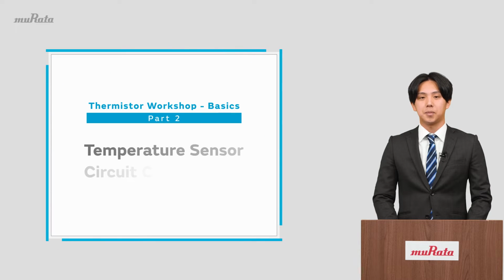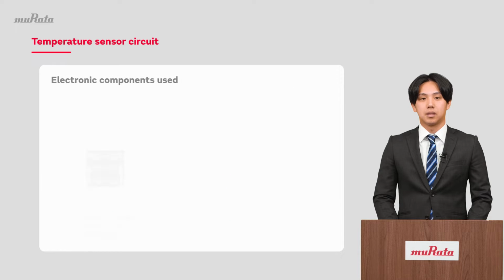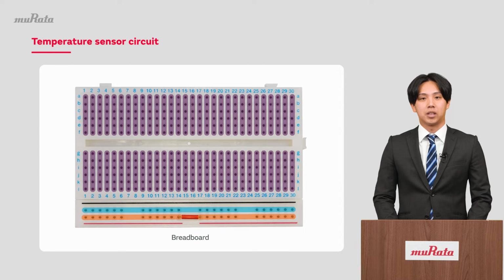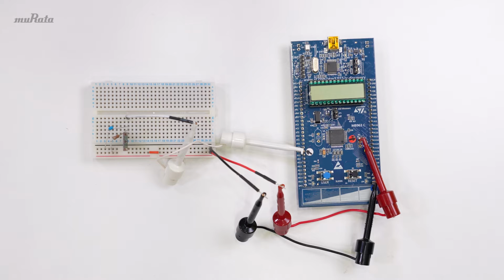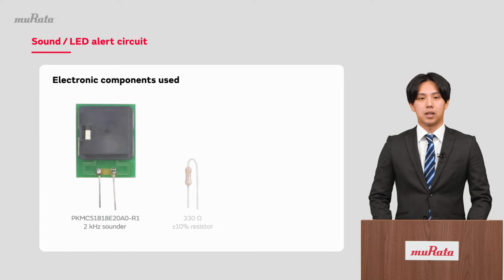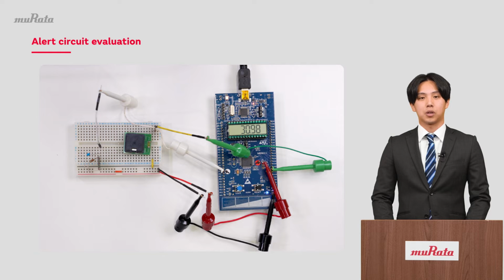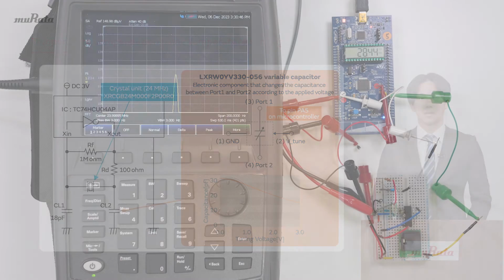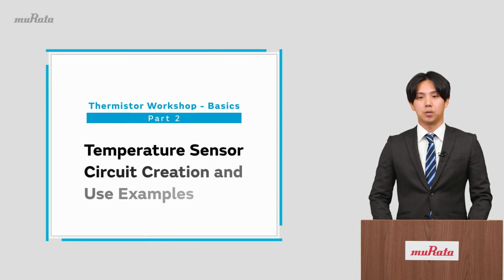Thermistor Workshop - Basics: Part 2 - Temperature Sensor Circuit Creation and Usage Examples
This video describes the use of thermistors in temperature sensor circuits, alert circuits, and for temperature compensation circuits.
The basics consist of three parts.

Thermistor Workshop - Basics: Part 1 - NTC Thermistors and Temperature Sensor Circuits
Thermistor Workshop - Basics: Part 3 - Design Support in SimSurfing.